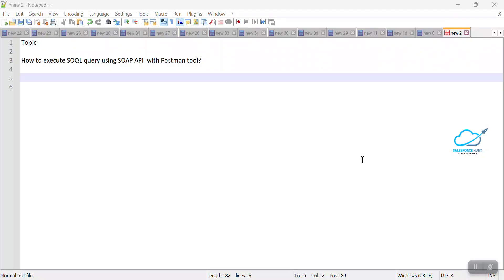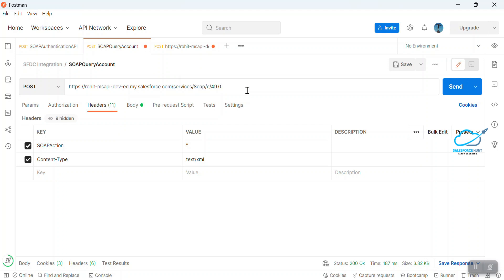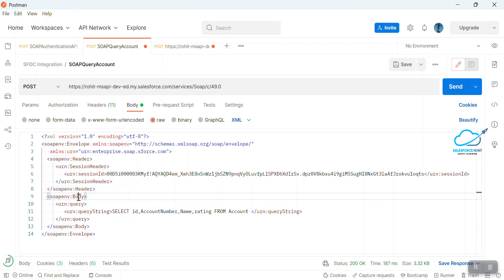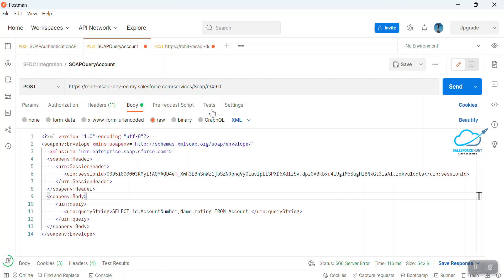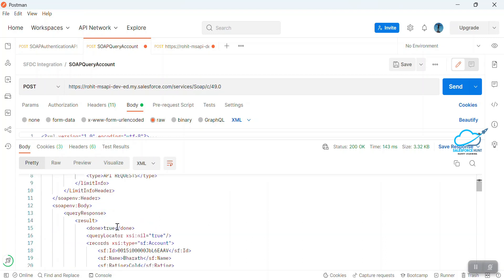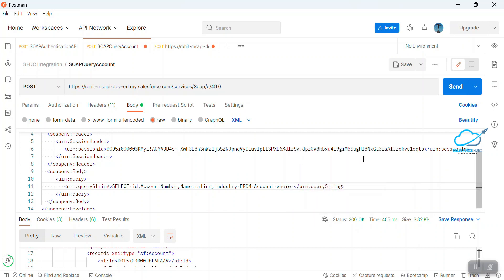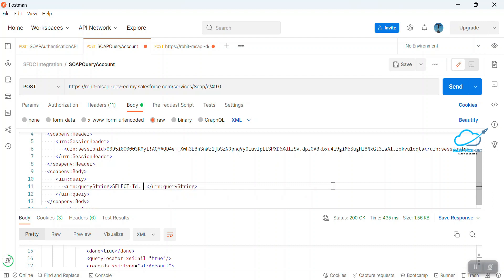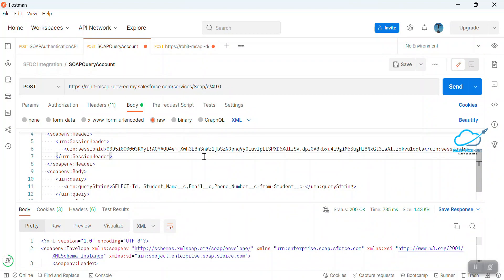SOAP API : How to execute SOQL query with SOAP API using Postman tool? | SalesforceHunt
Hello Everyone,

In this video, you can learn SOAP API with Postman tool execute SOQL query